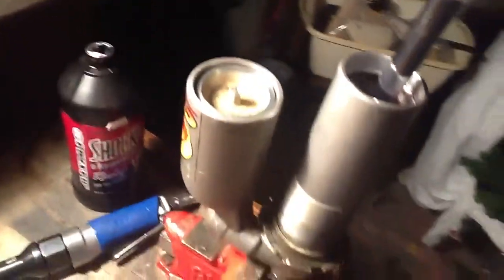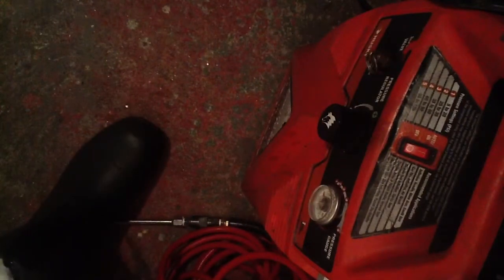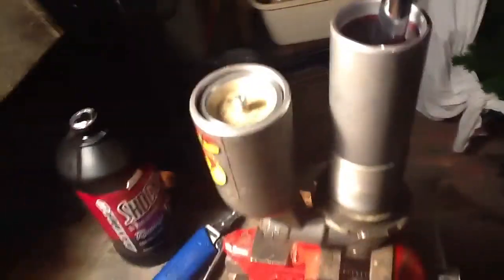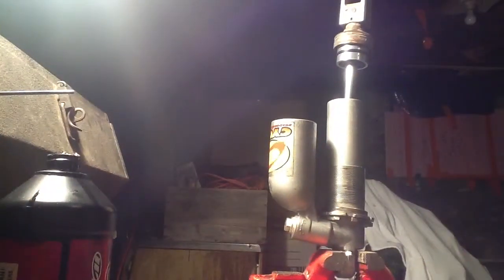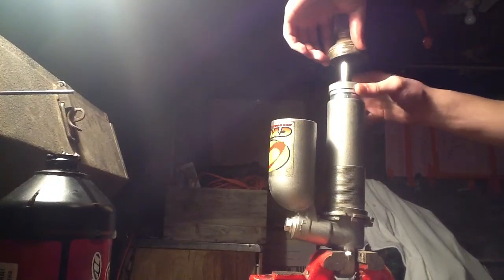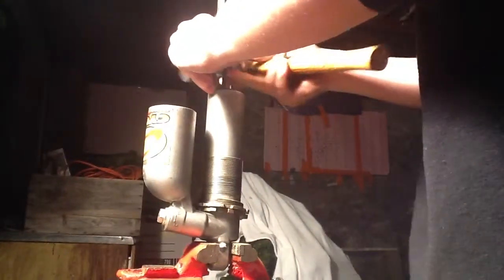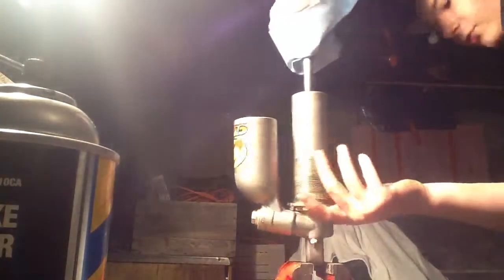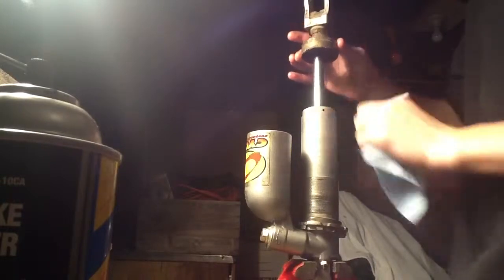Shock Aseembly Part 3 : Seating Head Seal and Filling With Air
Read the title! It does not lie!